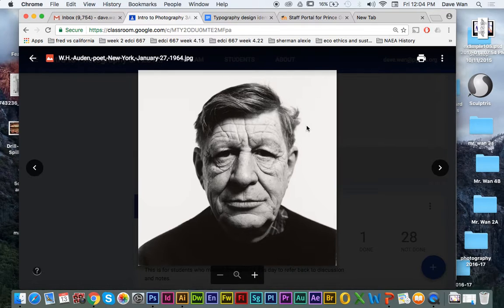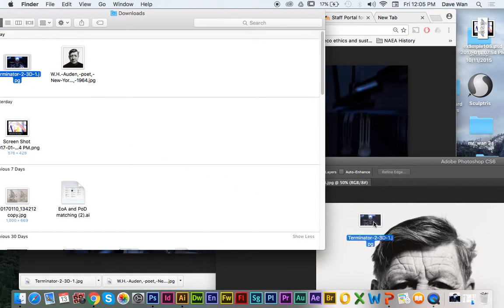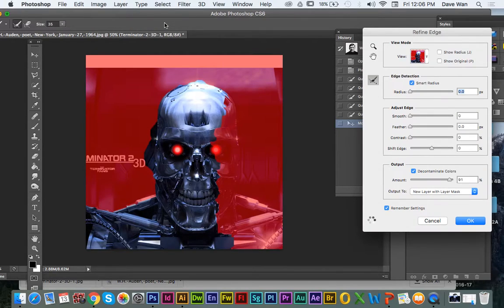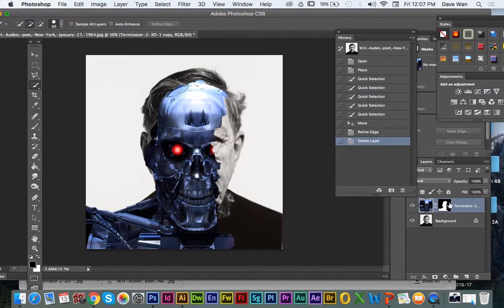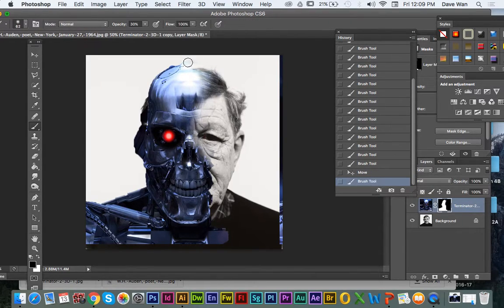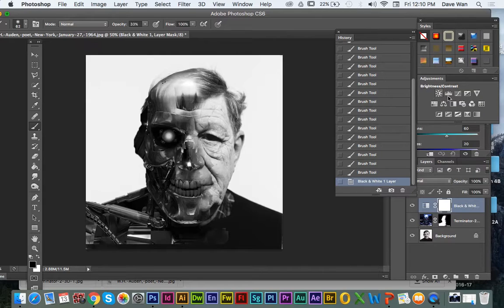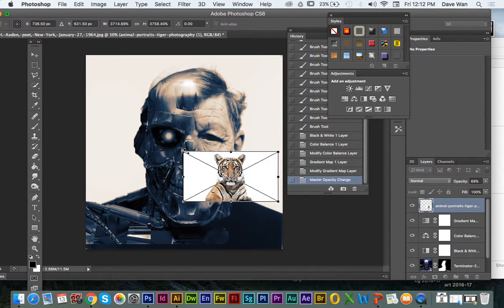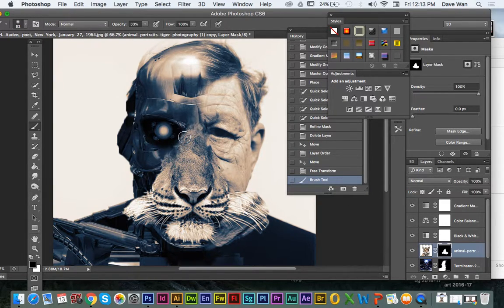transformation portrait tutorial